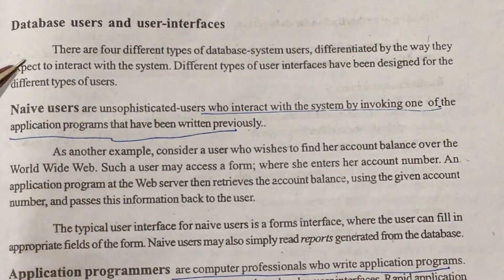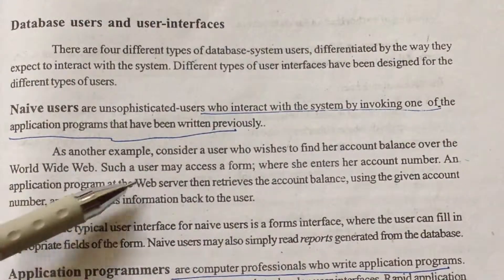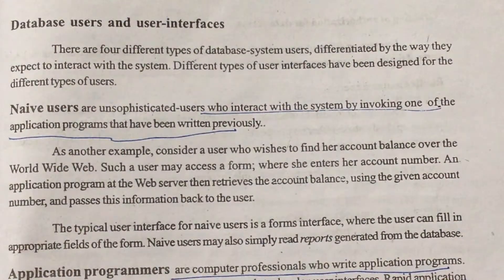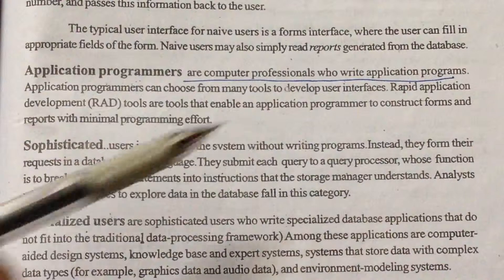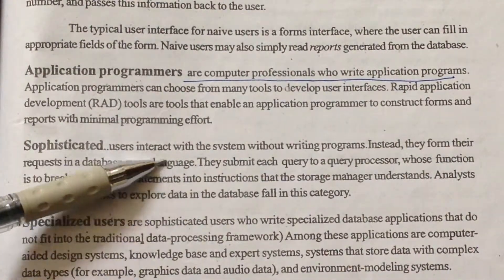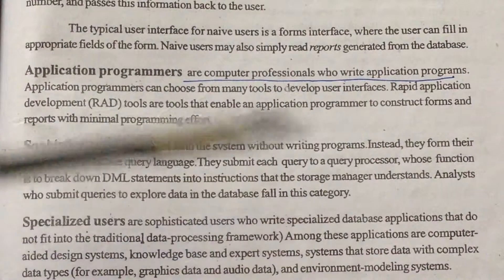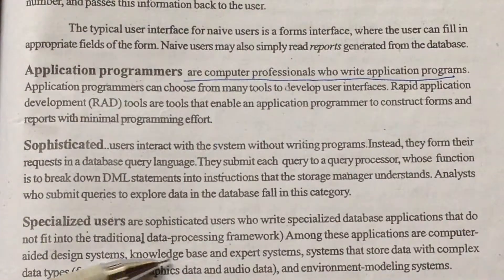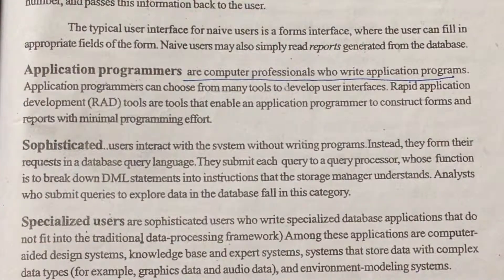What is Data base users and user interfaces in DBMS